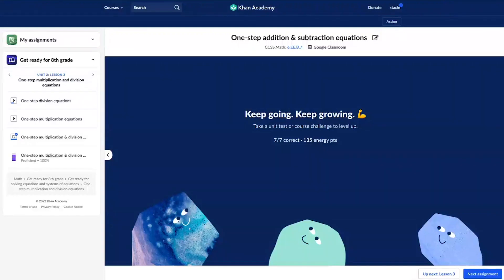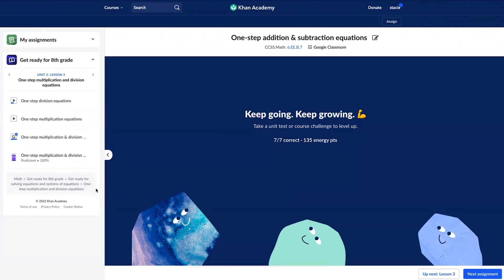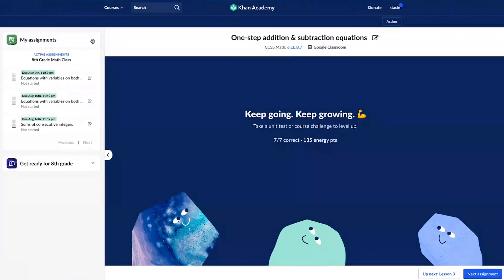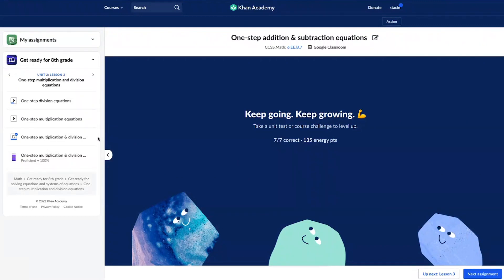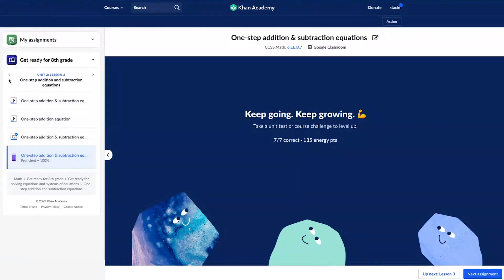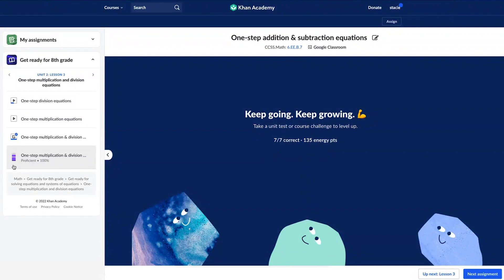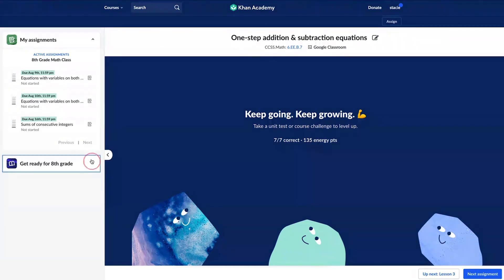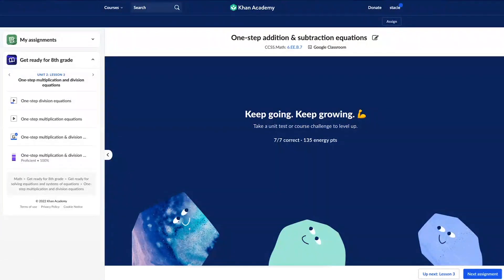Student navigation | Using course mastery on Khan Academy | Khan for Educators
Learn how students navigate the mastery learning platform on Khan Academy.

Khan Academy is a nonprofit organization with the mission of providing a free, world-class education for anyone, anywhere. We offer quizzes, questions, instructional videos, and articles on a range of academic subjects, including math, biology, chemistry, physics, history, economics, finance, grammar, preschool learning, and more. We provide teachers with tools and data so they can help their students develop the skills, habits, and mindsets for success in school and beyond. Khan Academy has been translated into dozens of languages, and 15 million people around the globe learn on Khan Academy every month.